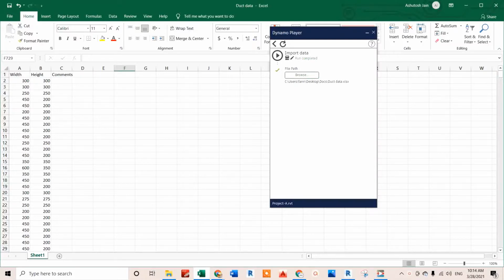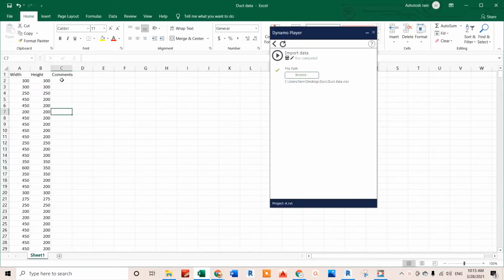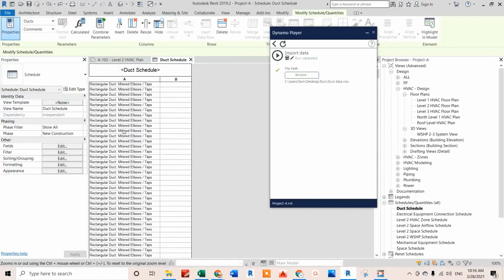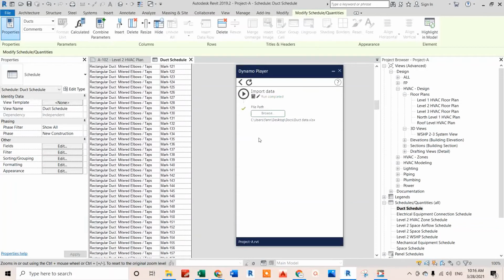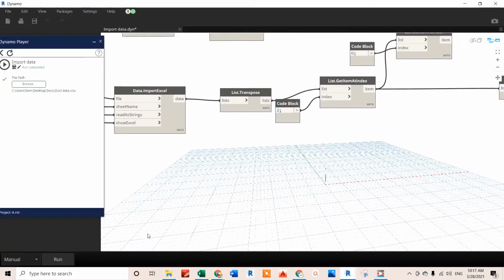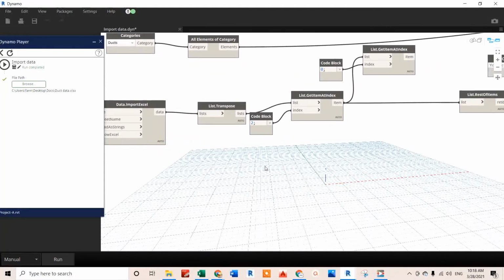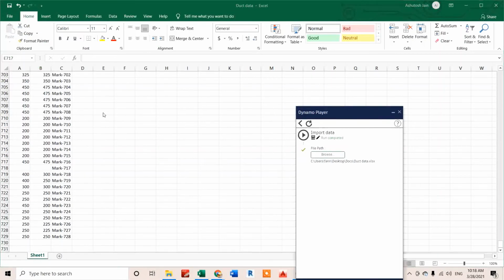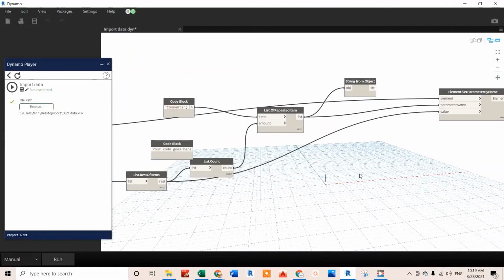How to import excel data in Revit